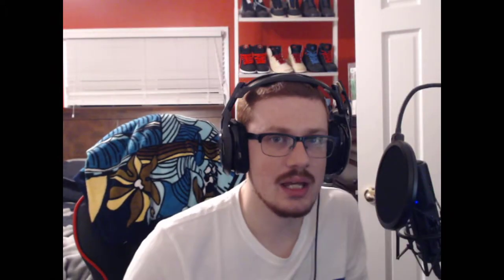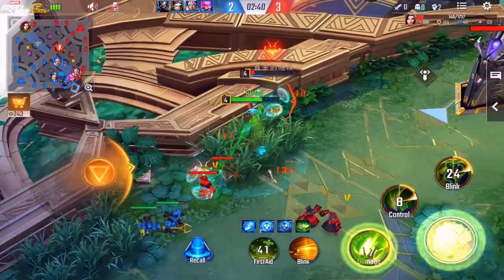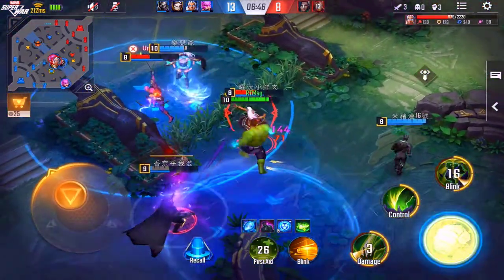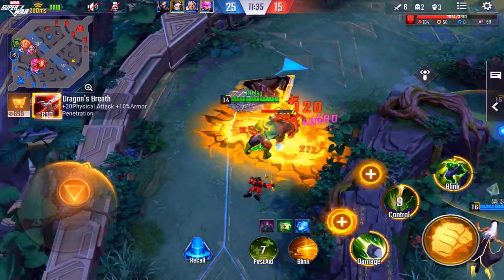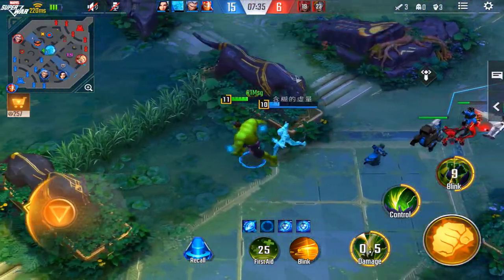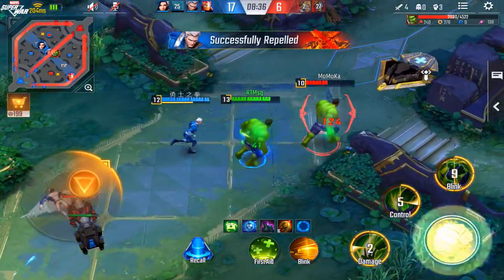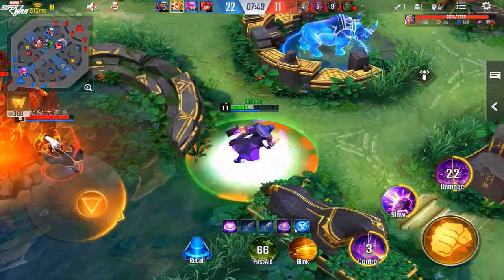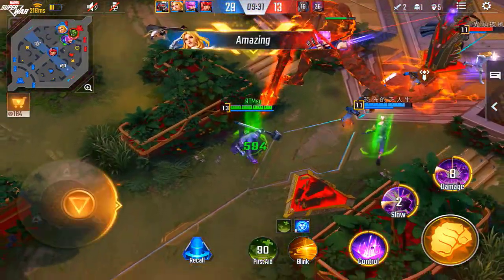How To Play As A Tank In Marvel Super War Marvel Super War Tips And Tricks!